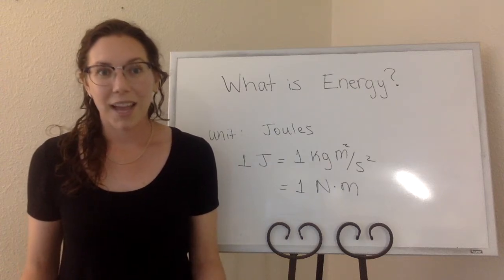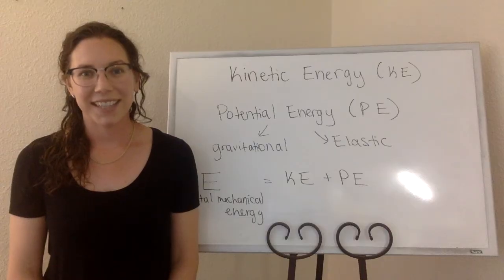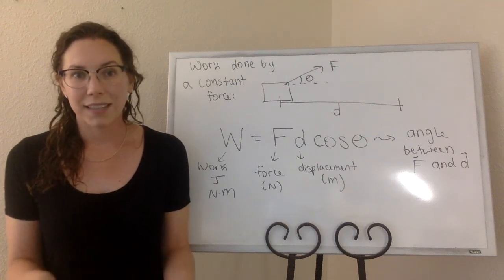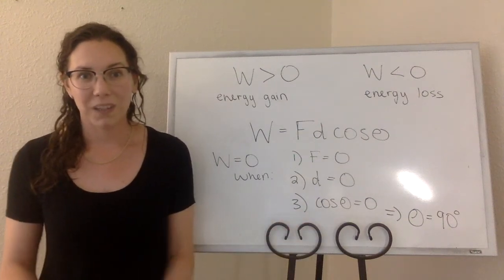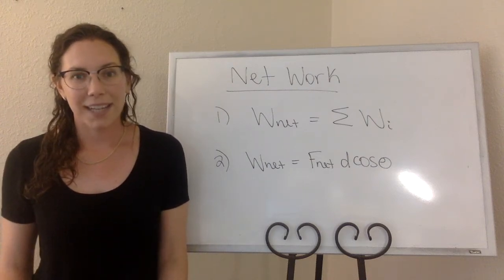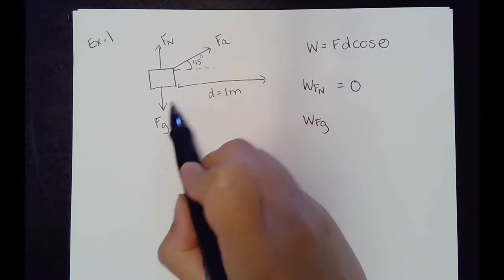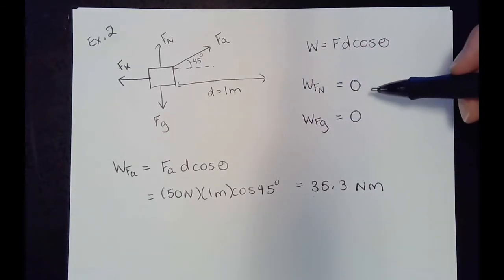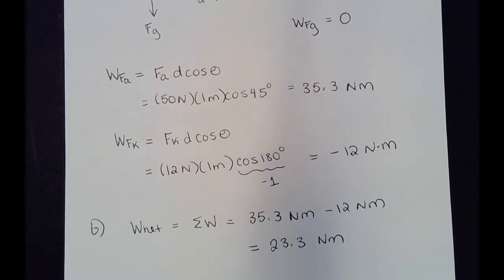Phys 104- 6.1 Work